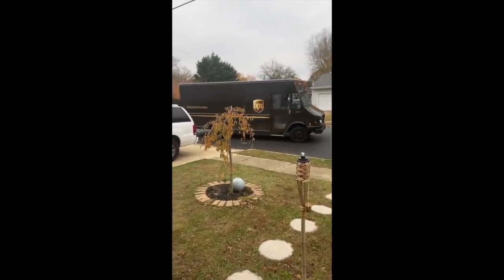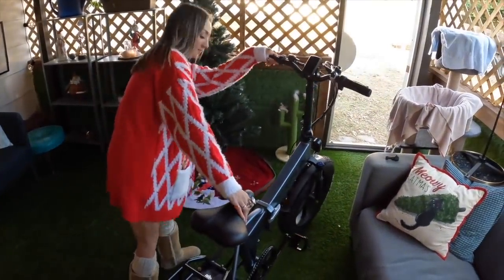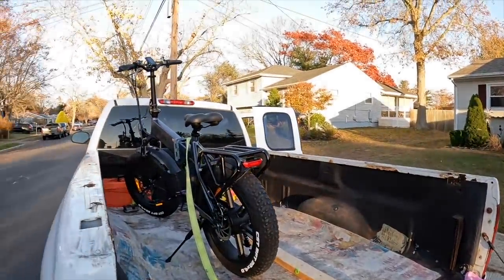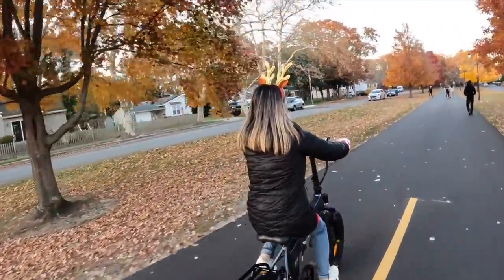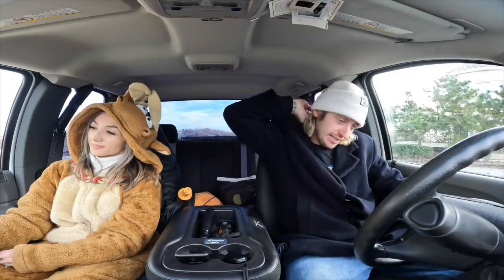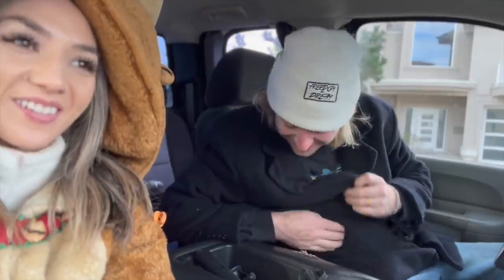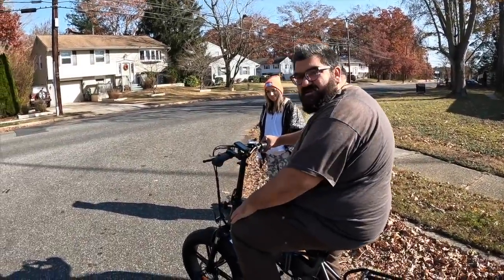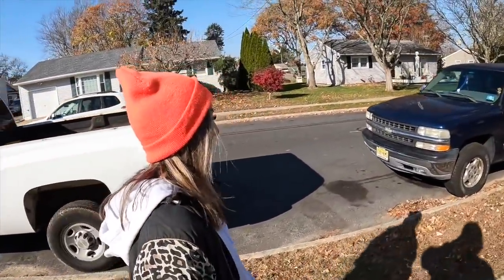Our First Time Riding ELECTRIC Bike!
We are happy to partner with Vitilan Electric Bikes to bring you an exciting video of us riding an eBike for the very first time! These things are literally so much fun and our friend Paul took it for a ride and he couldn't get enough! Join us as we unbox and ride the Vitilan V3 on the street and beach!